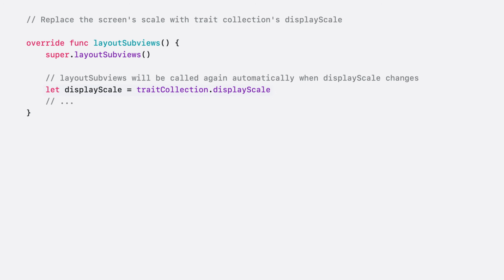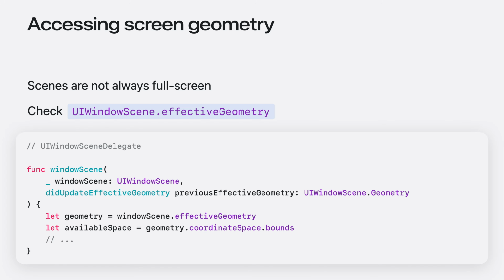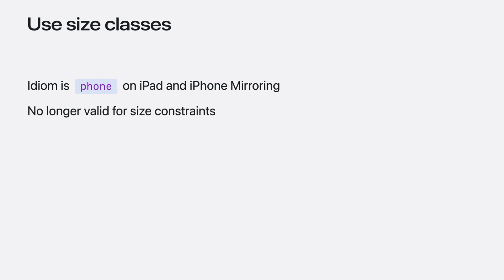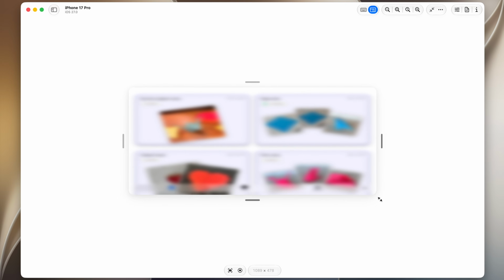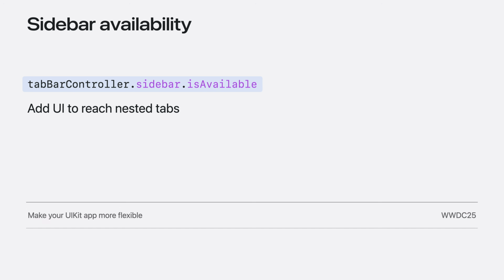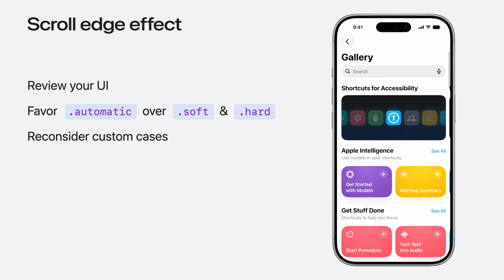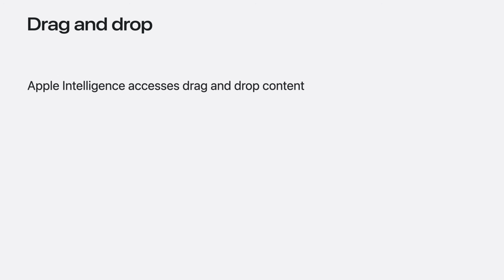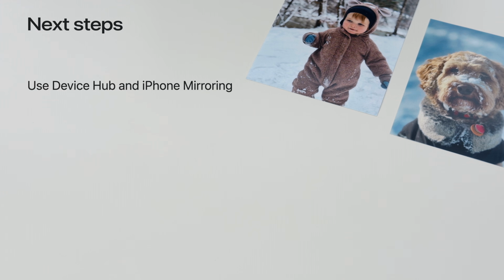WWDC26: Modernize your UIKit app | Apple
Discover the latest updates to UIKit. Learn how to update your iPhone app layouts to work great when resized with iPhone Mirroring and on iPad. Explore new APIs for tab and navigation bars, find out how to prepare your app for new Apple Intelligence capabilities, and get introduced to a skill for your coding agent of choice that helps modernize your codebase.

Explore related documentation, sample code, and more:
TN3208: Preparing your app’s launch screen to meet App Store requirements

00:00 - Introduction
00:34 - App adaptivity
02:10 - Legacy API: App lifecycle
02:51 - Legacy API: Main screen
05:46 - Full-screen mode for games
06:17 - Legacy API: User interface idiom
06:50 - Legacy API: Interface orientation
07:55 - UIView Body protocols for motion & location
08:19 - Test your resizable iPhone app
09:18 - Tab bars and sidebars
10:52 - Navigation bars
12:37 - Menus
13:01 - Integrate with Apple Intelligence
14:07 - Agentic coding
15:32 - Next steps